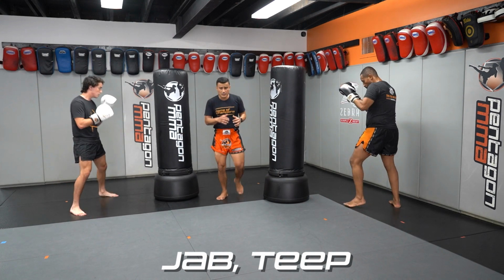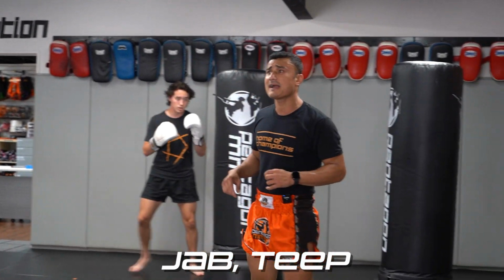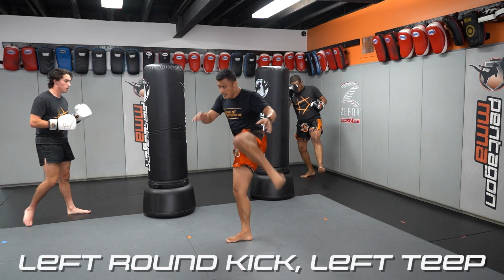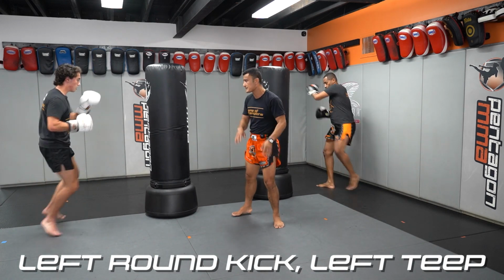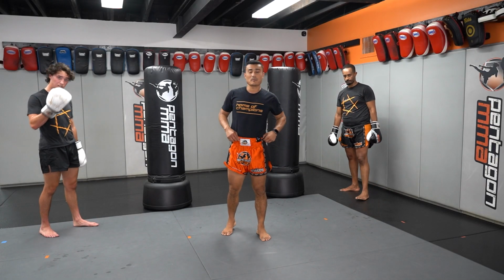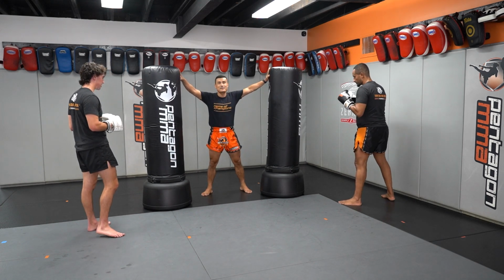Heavy Bag Workout for Kickboxing and Muay Thai - Teep Focus -- Class #11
Enjoy another heavy bag workout video! Make sure you follow along and complete the entire workout.

If you're in the DC/Arlington area and want to join the Pentagon MMA team, to schedule a trial!